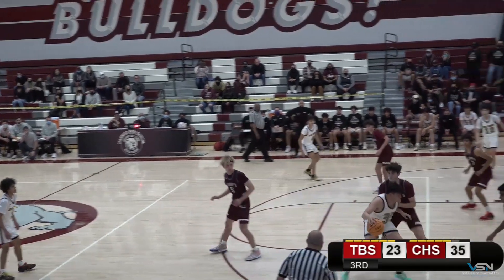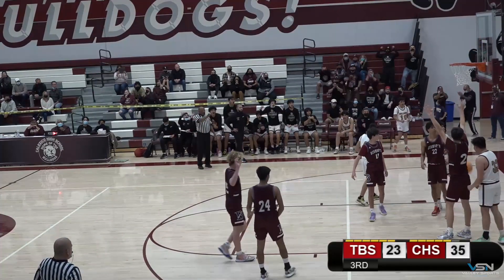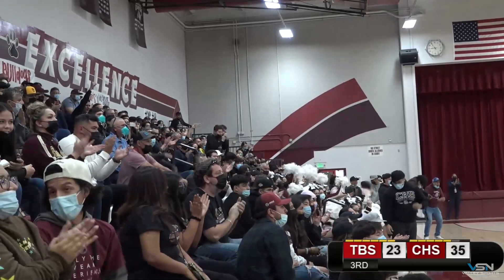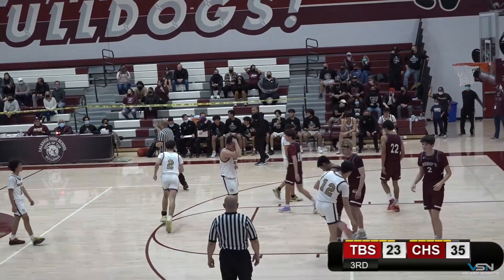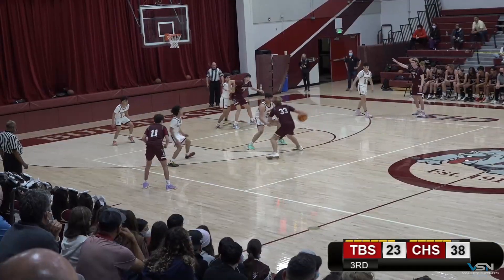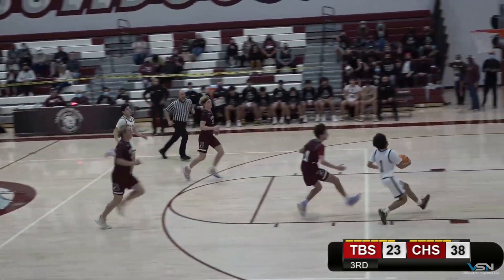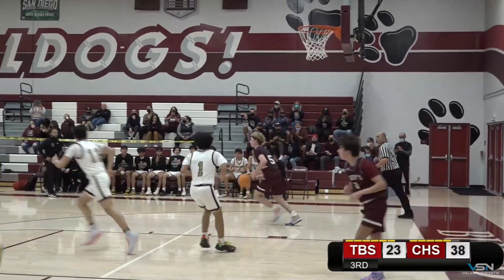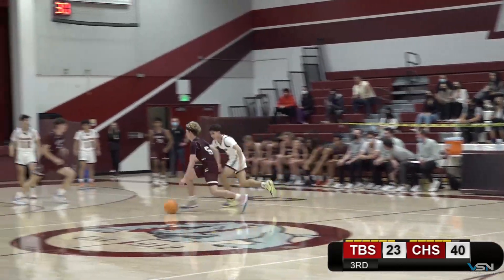Bishop's Knights @ Calexico Bulldogs Boys Basketball Broadcast Highlights (2/16/2022)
VSN Broadcast Highlights from the CIF-SDS D-II Boys Basketball Playoffs 1st Round matchup between the Bishop's Knights out of La Jolla and the Calexico Bulldogs played at Calexico High School in Calexico, CA on Wednesday, February, 16, 2022.

The Calexico Bulldogs were playing close at times, but managed to pull away at the end, with the final score being Bishop's - 53, Calexico - 58.

Up next for the Bulldogs, they will travel to Chula Vista on Saturday to take on the Otay Ranch Mustangs in the quarterfinals of the CIF-SDS D-II Boys Basketball Playoffs.